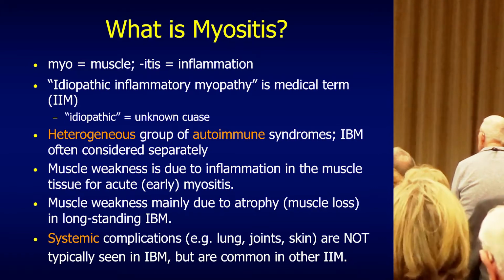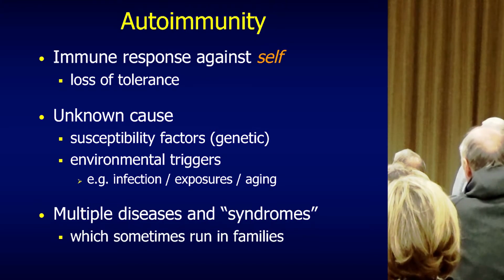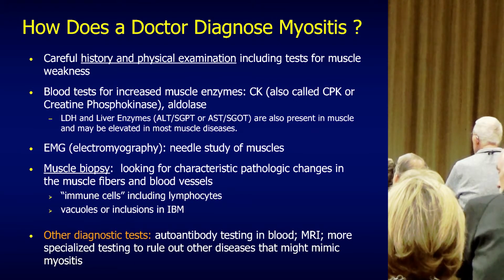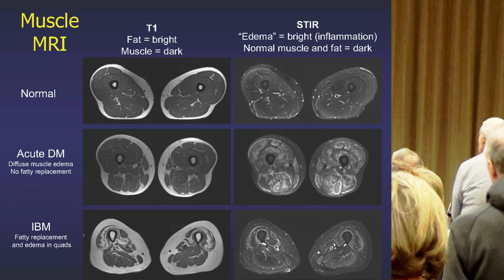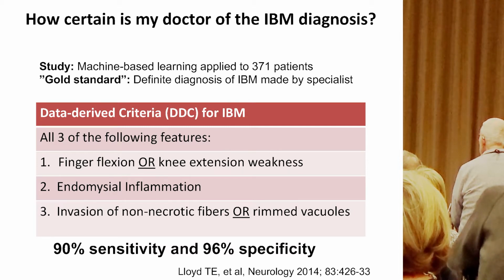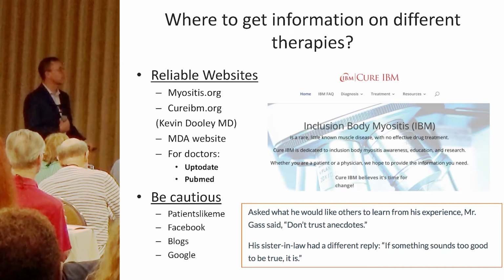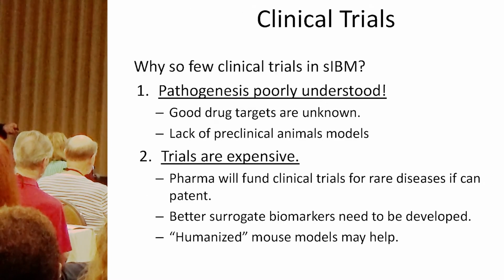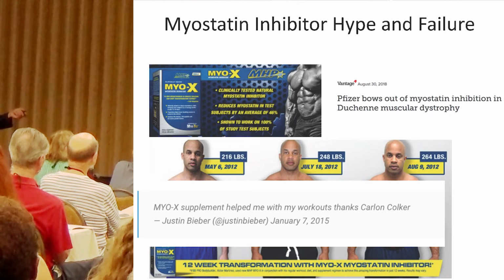Myositis 101 for Inclusion body myositis, Thomas Lloyd, MD, PhD, Neurologist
This is a session from The Myositis Association. Inclusion body myositis is different from the other inflammatory myopathies. This  session provides the basics specificlly for those who have IBM, including a glimpse into what to expect down the road. Led by the Johns Hopkins Myositis Center.